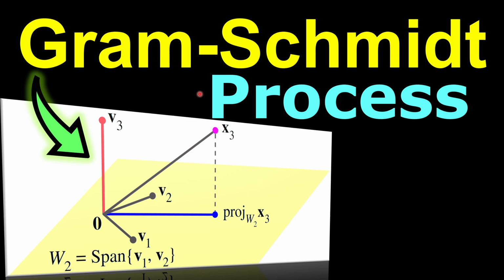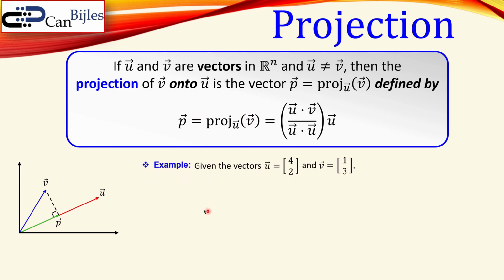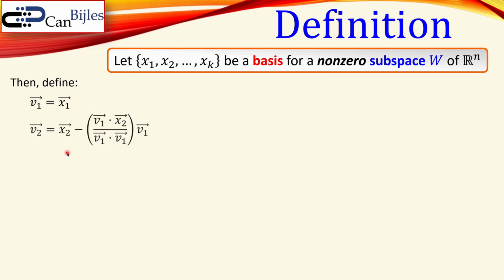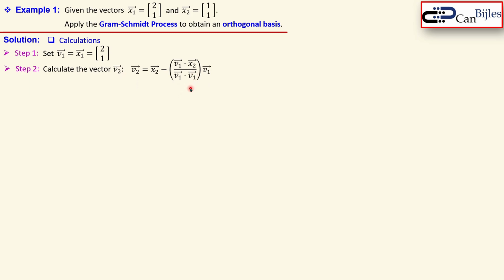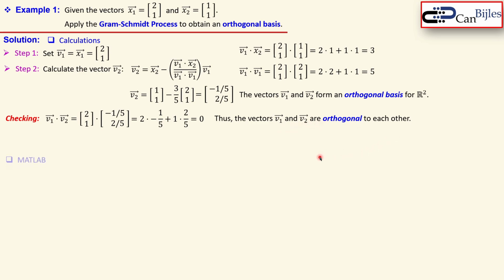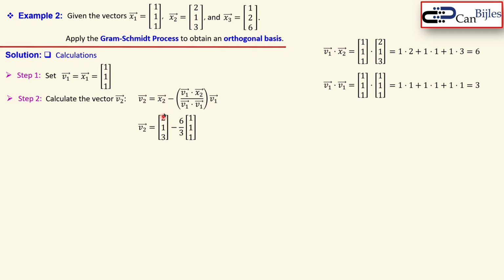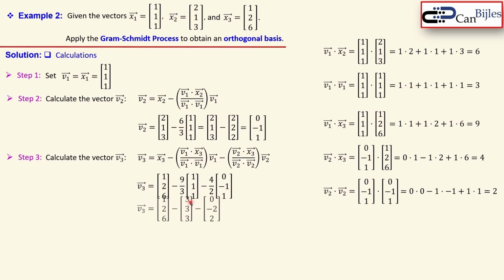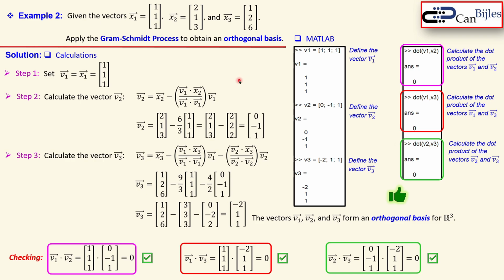Gram-Schmidt Process ⭐ Definition & Complete Worked-Out Examples! ☀️ Calculations & MATLAB Solutions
In this video, we will discuss the vector projection and the Gram-Schmidt Process. The Gram-Schmidt Process is usefull to form a orthogonal basis from a set of vectors that are not orthogonal. The vector projection formula is used in this Gram-Schmidt Process. We will briefly give the definition of vector projection and the Gram-Schmidt Process. We will work out several examples in detail to illustrate these topics. We will show the calculations step by step and verify these using MATLAB.

🎯 Outline:
⏩ 00:00:00 Introduction
⏩ 00:00:27 Definition Vector Projection
⏩ 00:02:02 Example of Vector Projection
⏩ 00:03:17 Definition Gram-Schmidt Process
⏩ 00:04:51 Gram-Schmidt Process - Example 1 Calculations
⏩ 00:07:29 Gram-Schmidt Process - Example 1 Verification in MATLAB
⏩ 00:08:06 Gram-Schmidt Process - Example 2 Calculations
⏩ 00:12:49 Gram-Schmidt Process - Example 2 Verification in MATLAB